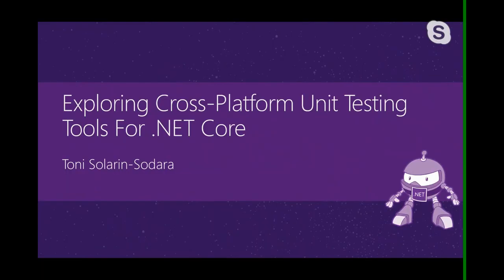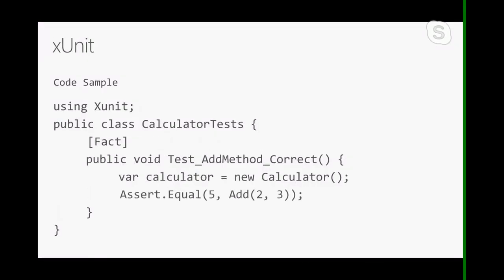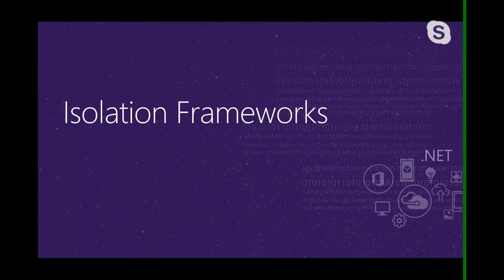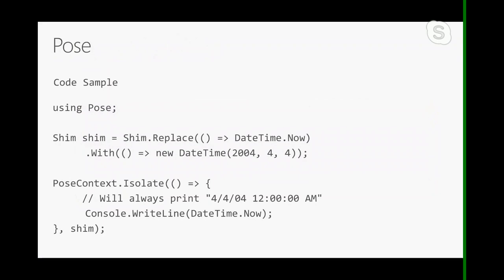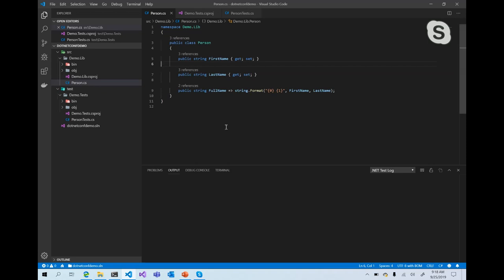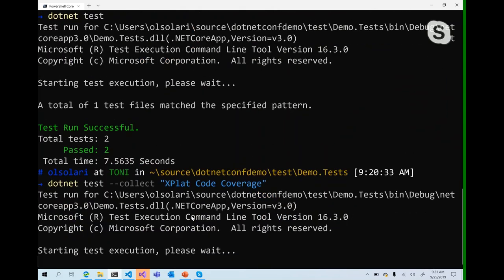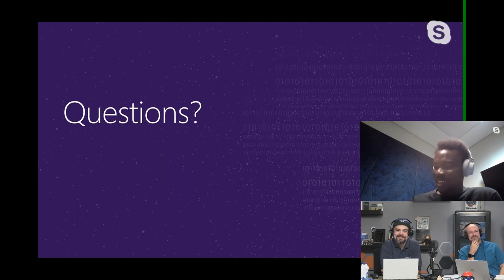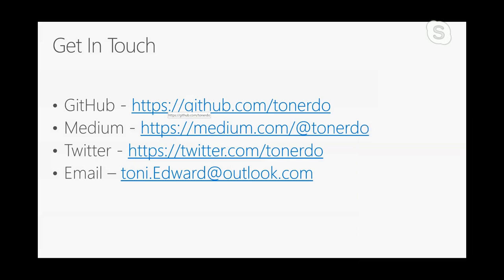NET Conf 2019 Exploring Cross Platform Unit Testing Tools for NET Core